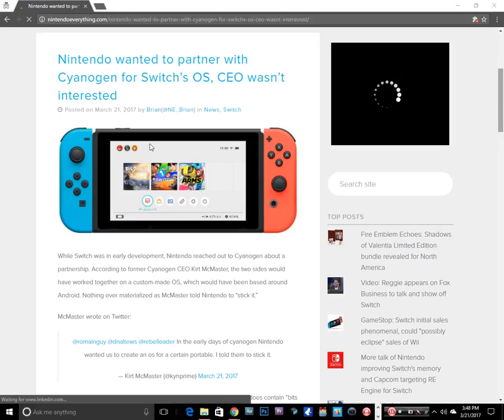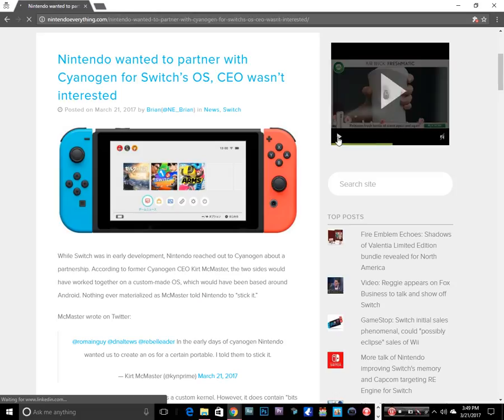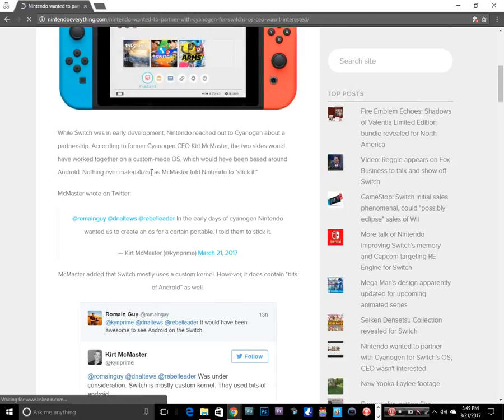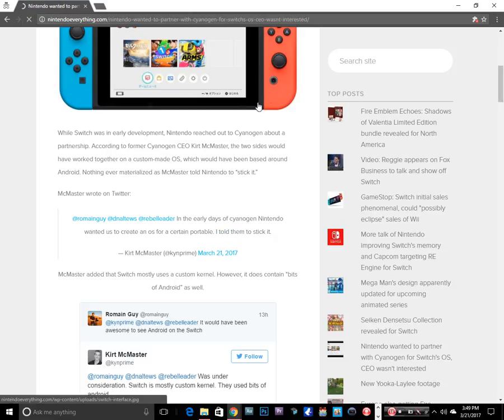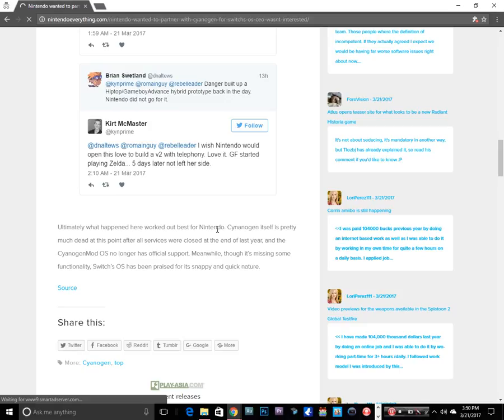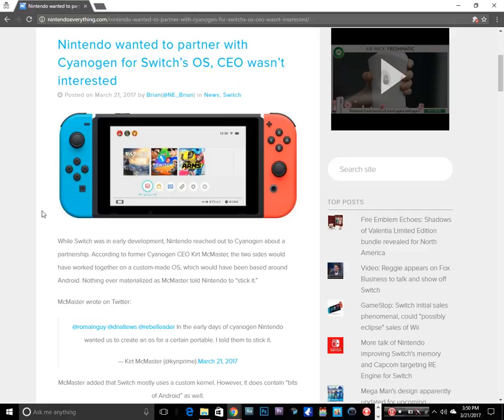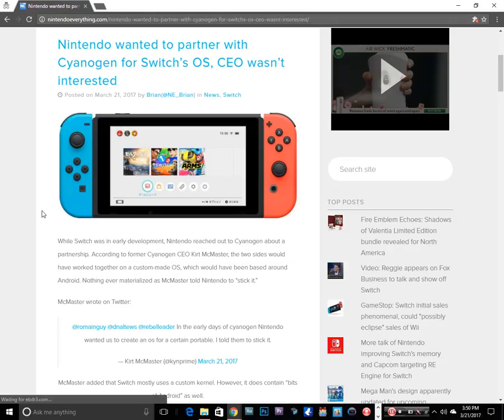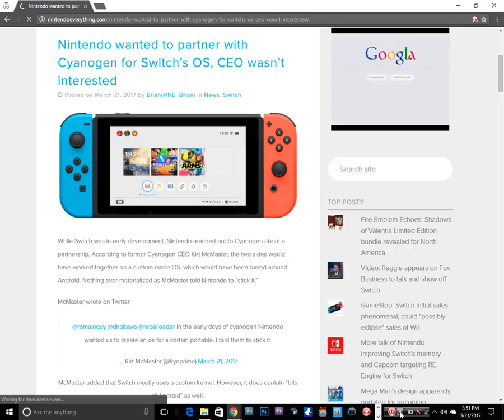Nintendo Dodged A BULLET BILL ??????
looks like it was a great move. LOL